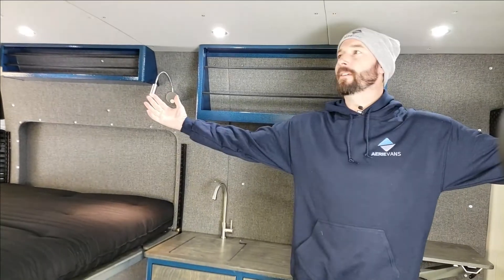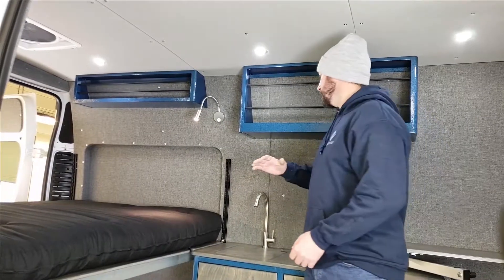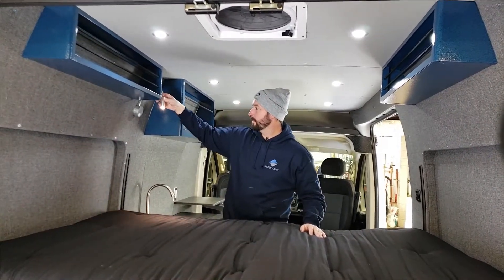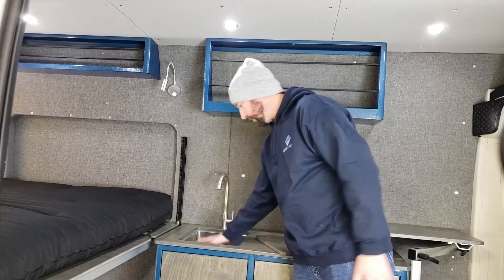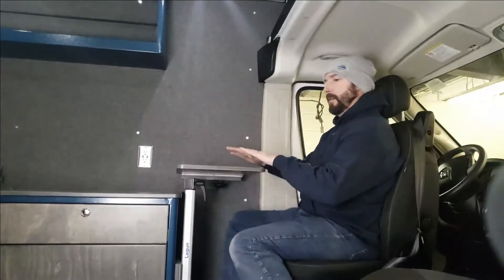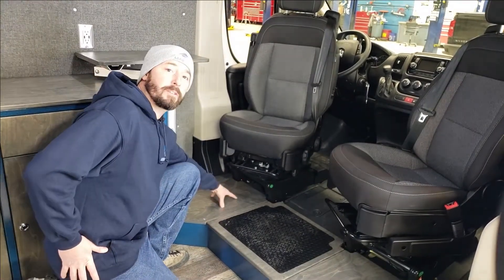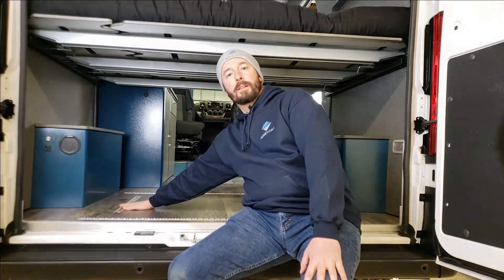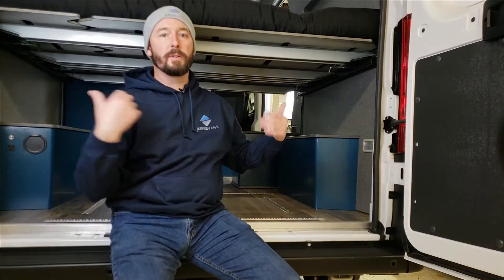Aerie Van intro Walk Through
Want to see the Aerie Van in detail? Check us out!